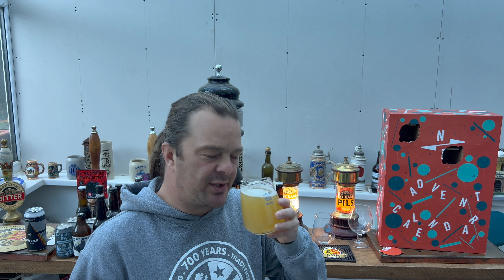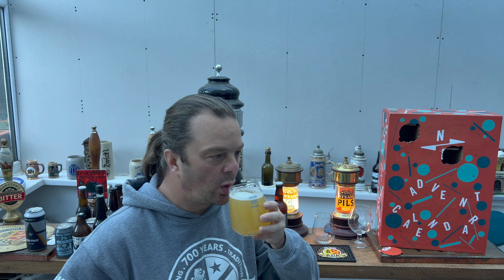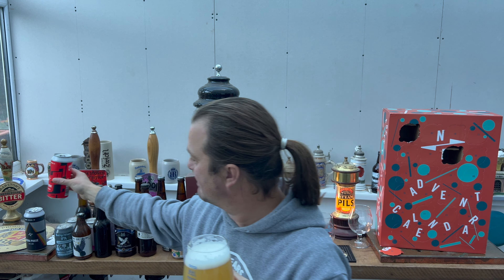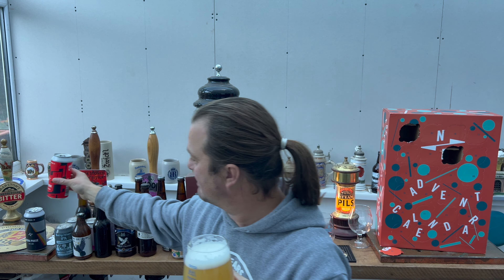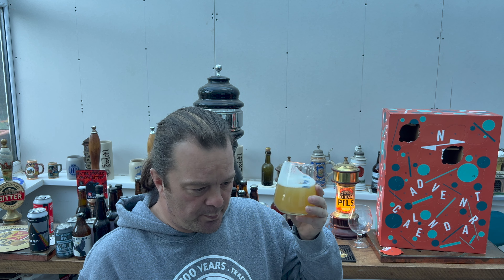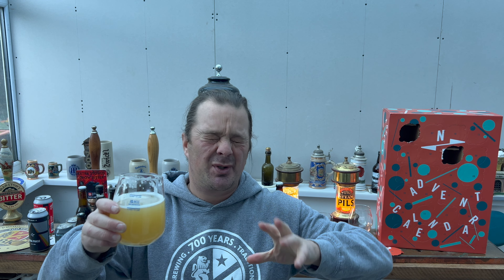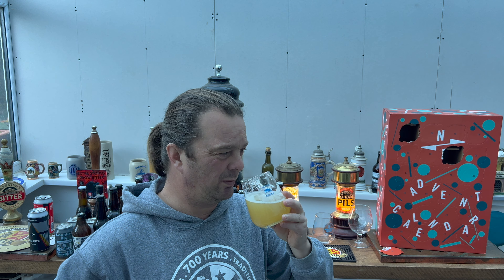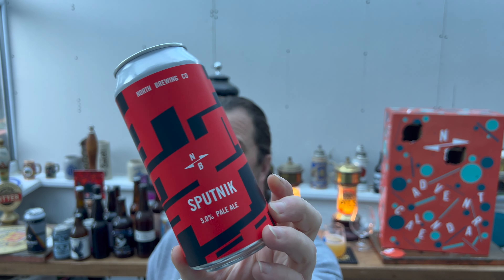Christmas Beer Advent Calendar Day 2 | North Sputnik Pale Ale Review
Recorded In 4K Ultra HD Real Ale Craft Beer Reviews Christmas Beer Advent Calendar Day 2 | North Sputnik Pale Ale Review